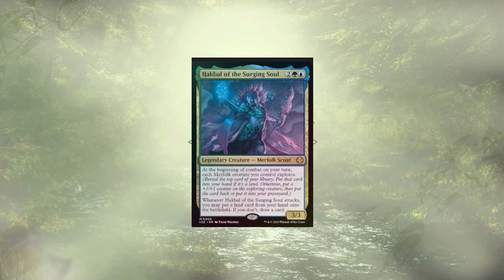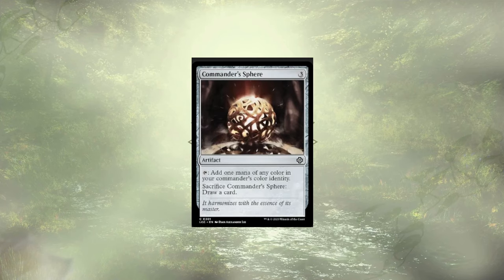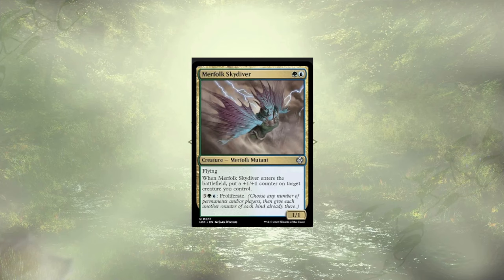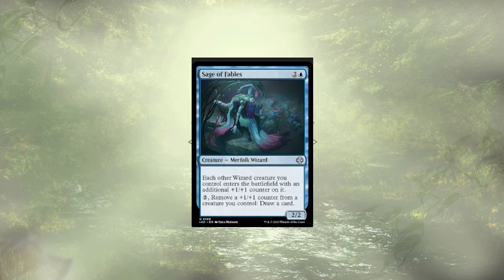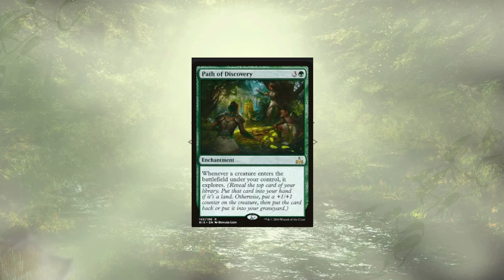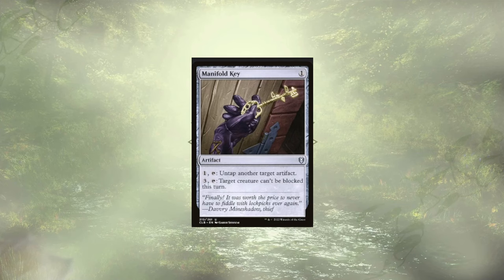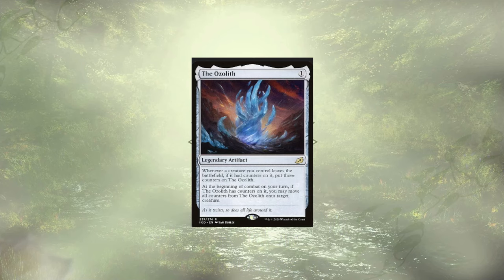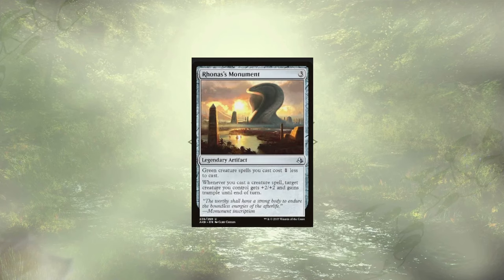Explorers of the Deep -Mech's Deck Tech - MTG Commander - Precon Upgrade Guide